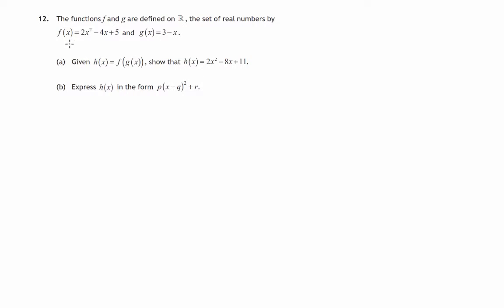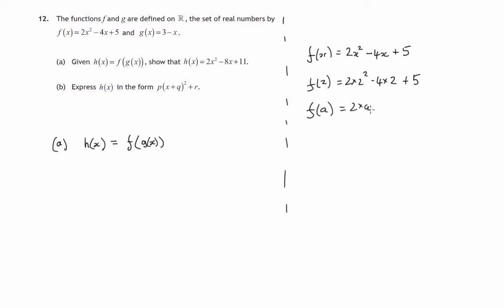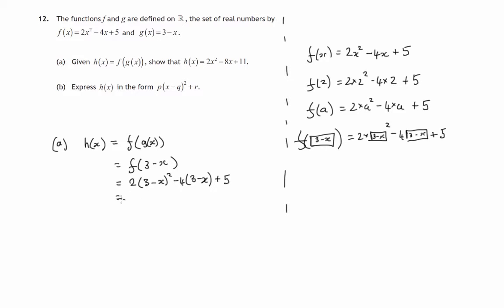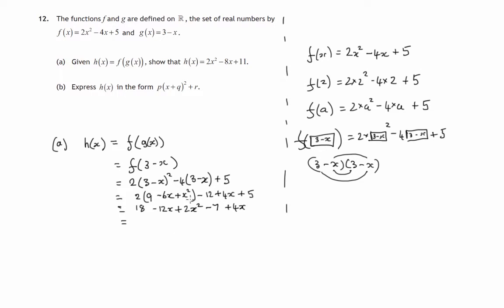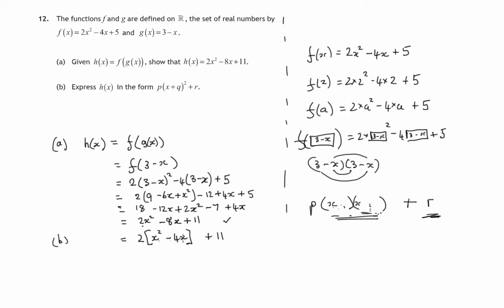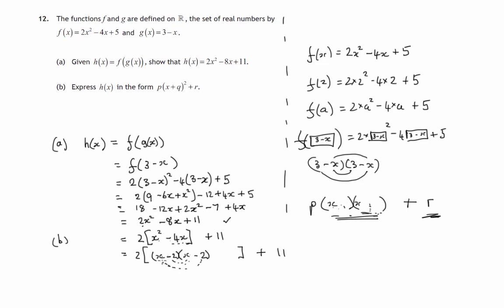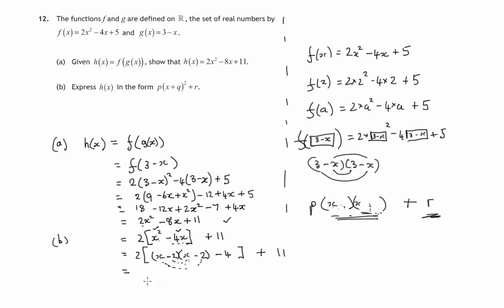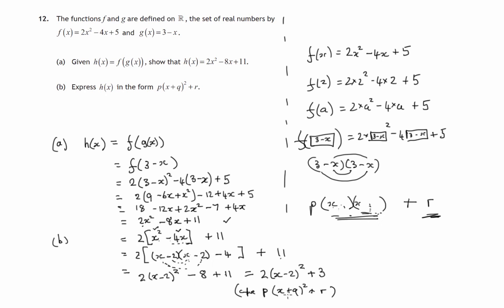Q12 Paper 1 SQA 2016 CfE Higher Mathematics Exam.